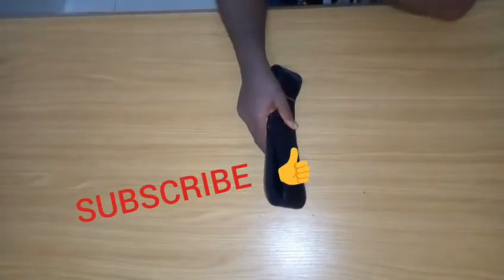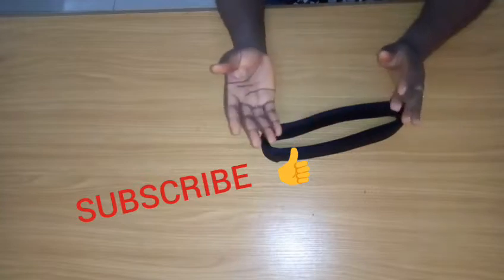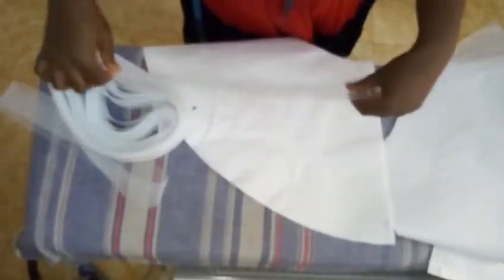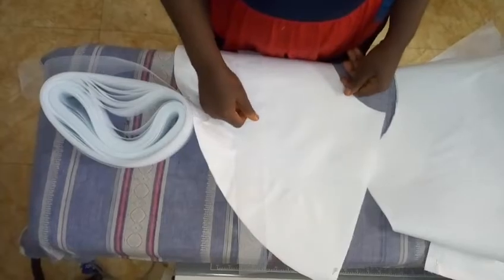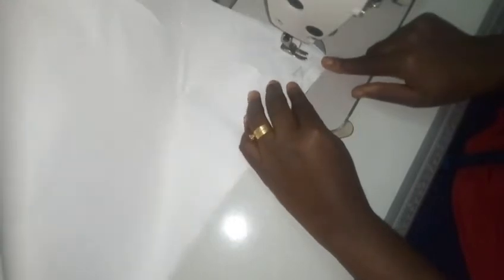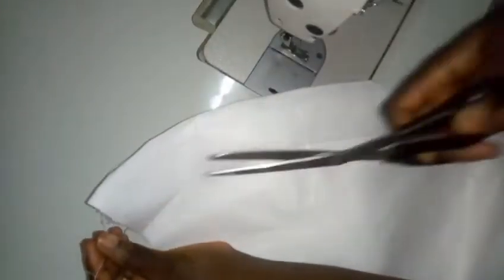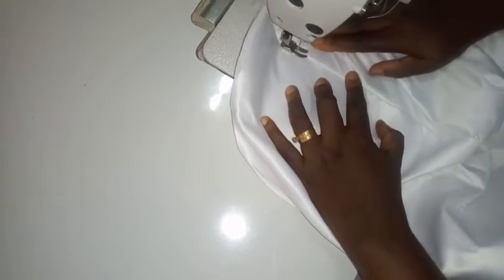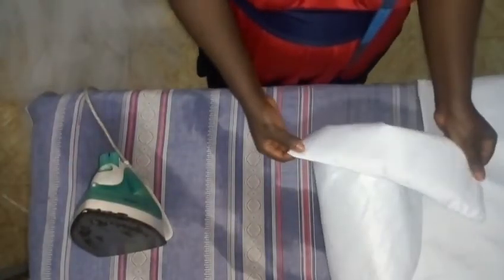HOW TO SEW CRINOLINE PERFECTLY TO PEPLUM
ln this tutorial you will learn the right way to sew your crinoline to a peplum or flare.You can also use same method for any other outfit .

You can also join Seamrite fashion academy WhatsApp group to learn more on sewing innovations and paper illustrations